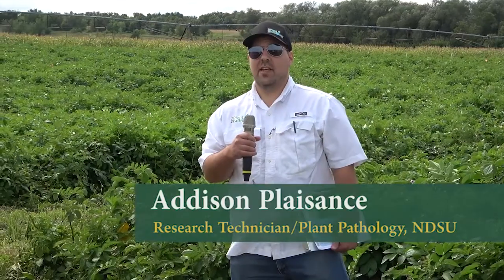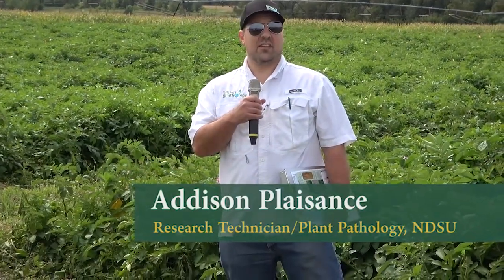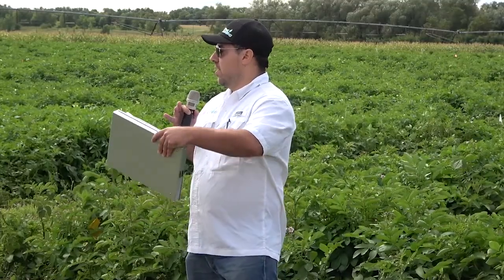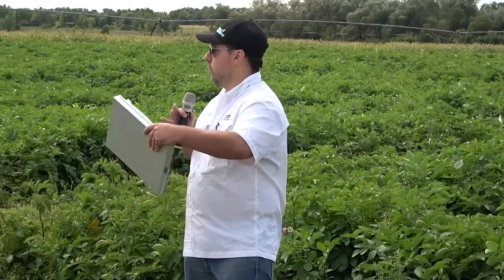NPPGA Field Day 2021 - #12: Addison Plaisance with Plant Parasitic Nematodes